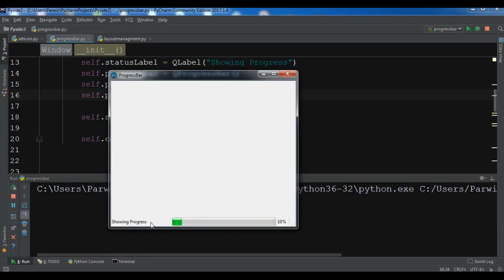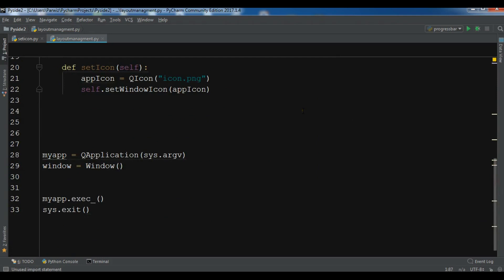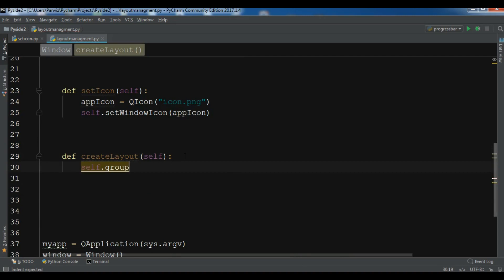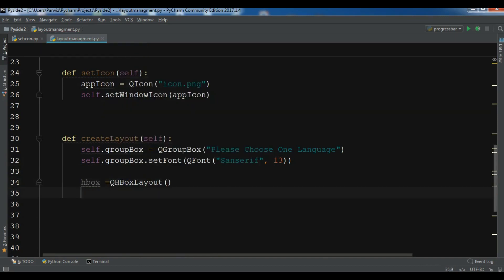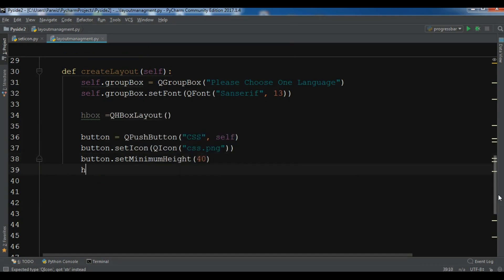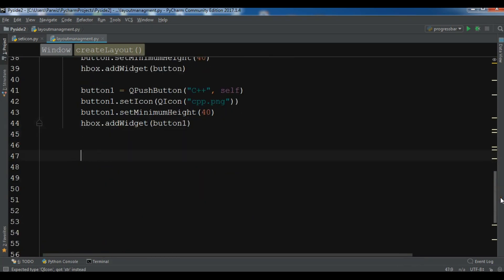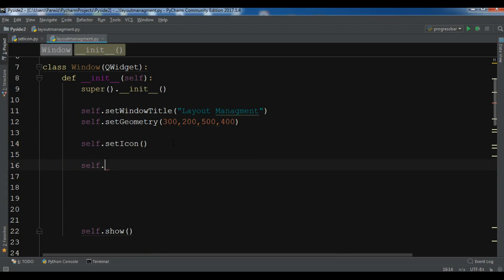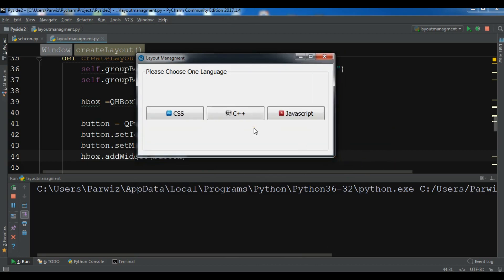Pyside2 GUI Layout Managment | QVBoxLayout & QHBoxLayout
In this Pyside2 GUI development video iam going to talk about Layout Managment in Pyside2, basically we using QVBoxLayout & QHBoxLayout in this video . Also the QHBoxLayout is used to construct horizontal box layout objects and the QVBoxLayout is used  to construct vertical box layout objects.